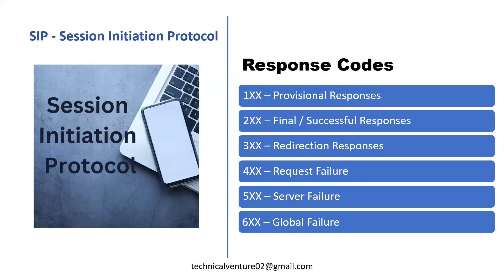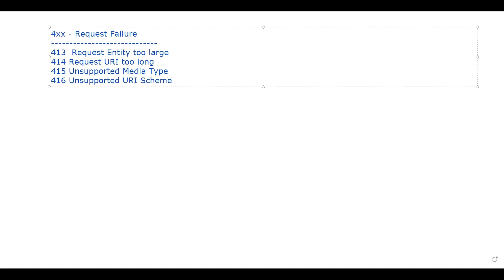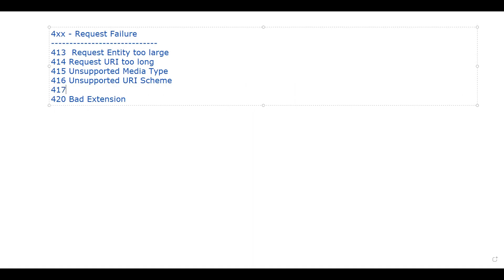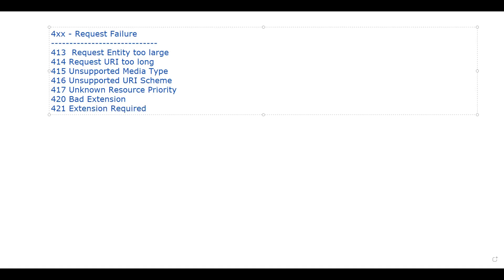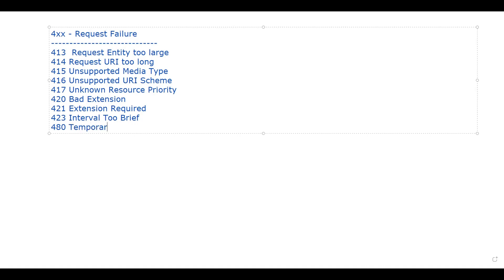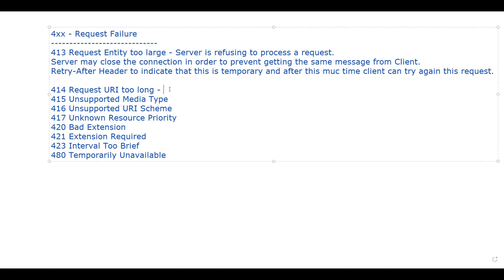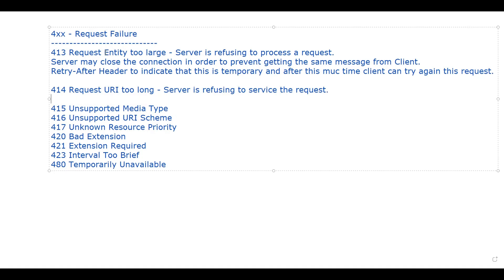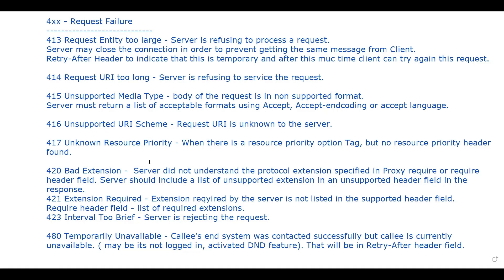SIP - Session Initiation Protocol | Messages Explained | Response Codes 4XX - Part 2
Unveiling the mystery behind SIP Protocol's 4xx Responses! 📞
Dive into the world of real-time communication as we explore these initial signals sent during a call setup.
Learn how SIP 4XX codes pave the way for seamless interactions in voice and video communications.

If you are looking for SIP Course - You can go